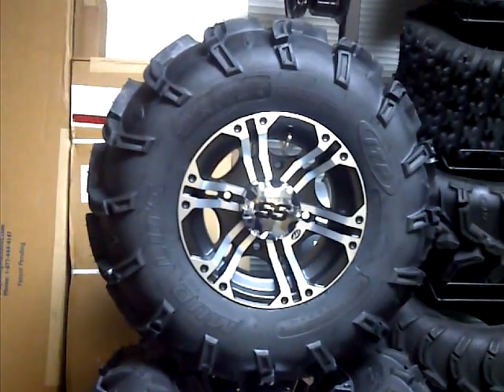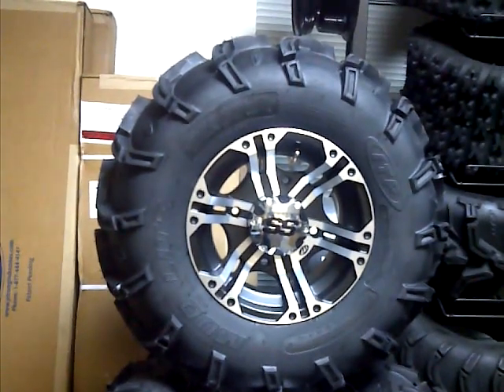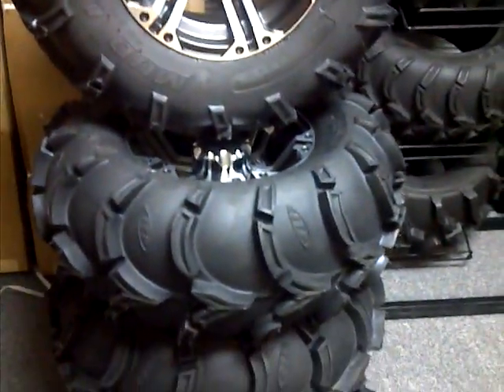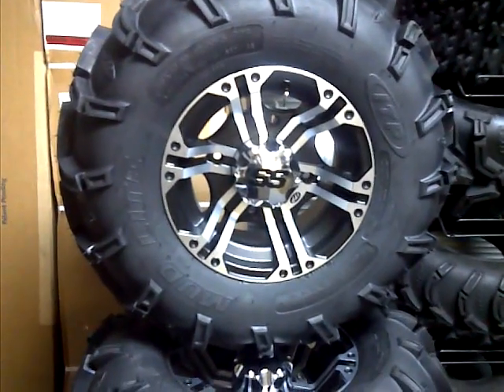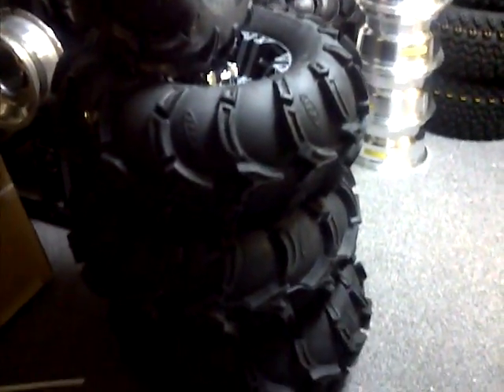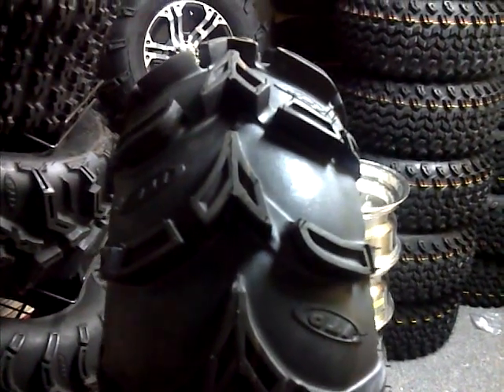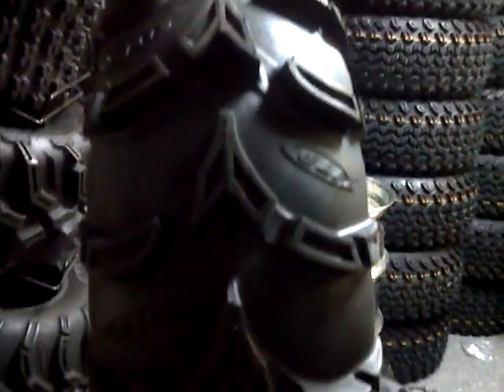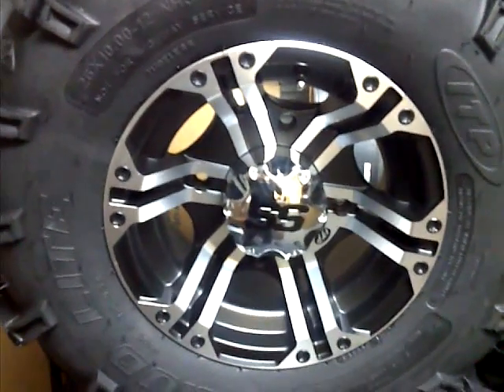ITP Wheels and Tires